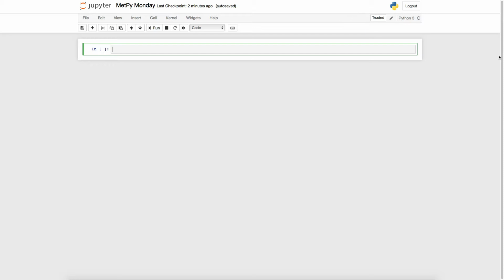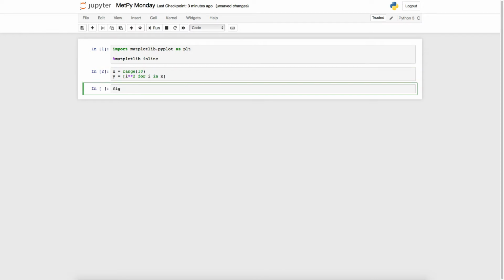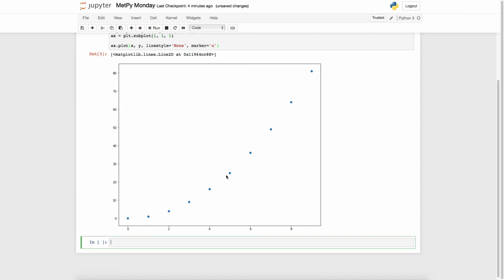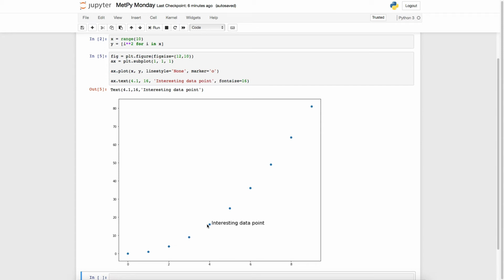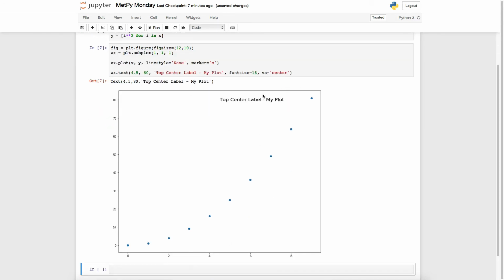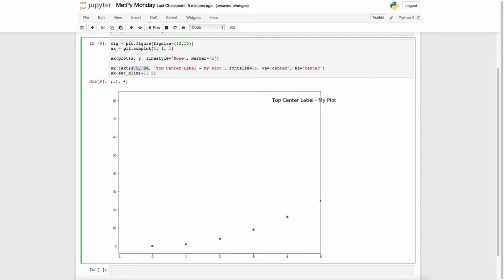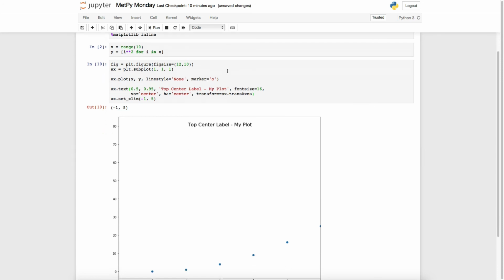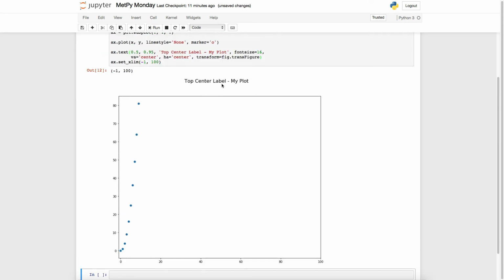MetPy Mondays #35 - matplotlib transforms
On this week’s MetPy Monday, learn how to accurately position text on your matplotlib plots!